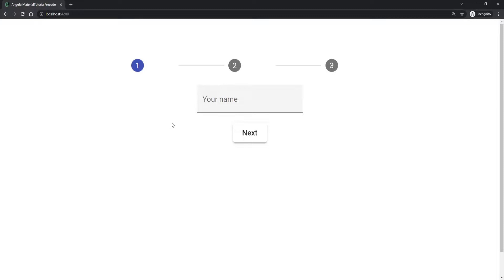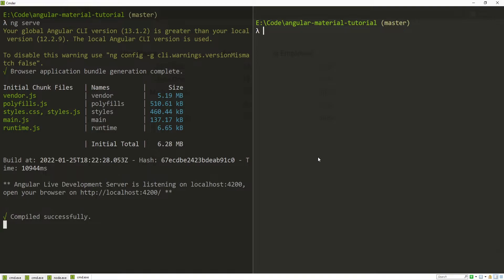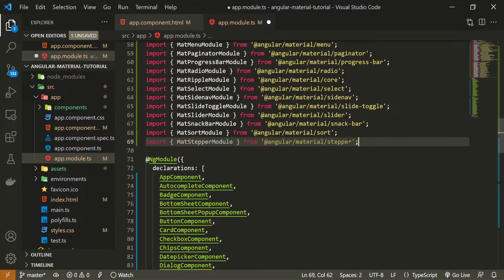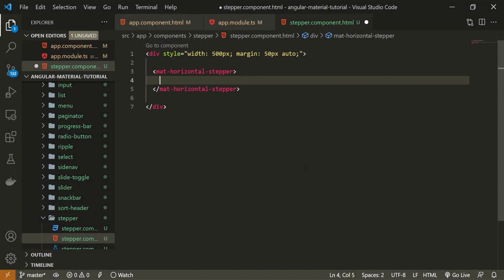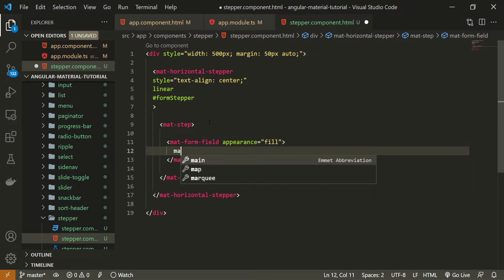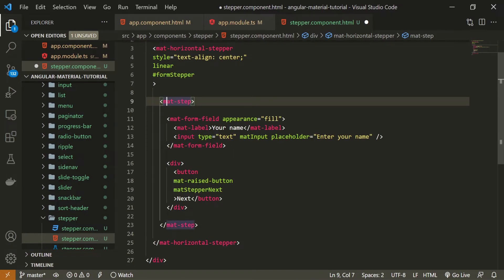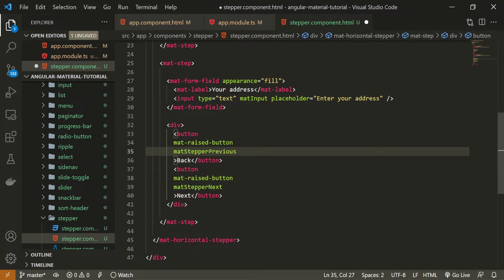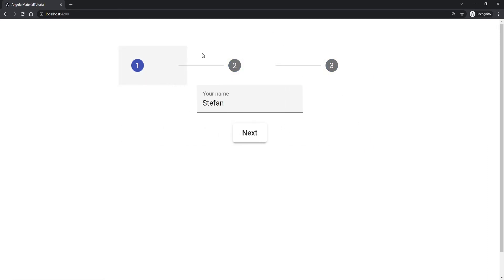Angular Material #34 - Stepper Component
Omerko Channel holds code tutorials to help you in becoming a Full Stack Web Developer. Videos will include tutorials for technologies like HTML, CSS, Bootstrap, JavaScript, TypeScript, Angular, Node.js Express.js, Nest.js, and also industry videos like Development Discussions and a list of TEN things that developers should learn, use and know.

✦ CHAPTERS:
0:00 Intro
1:20 Creating Component
1:38 Using Component
2:10 Importing Module
2:47 Using Stepper Component
8:24 Testing
9:10 Outro